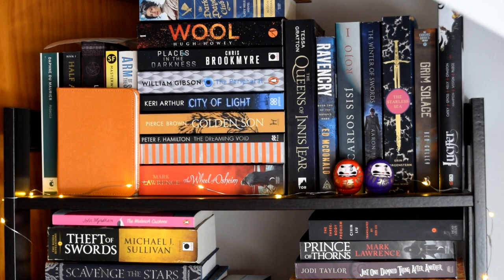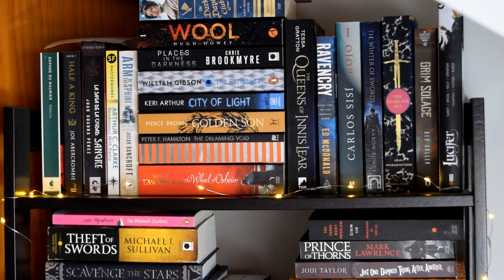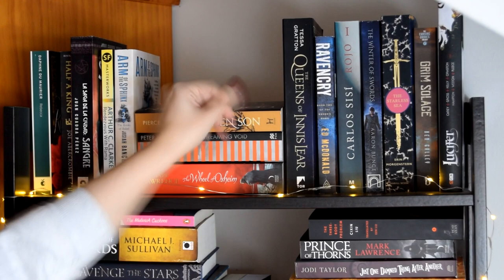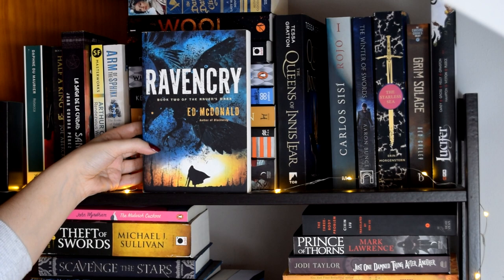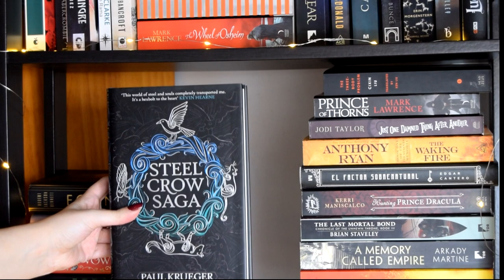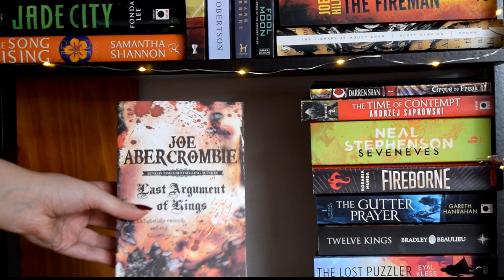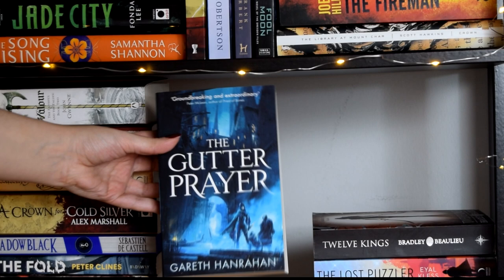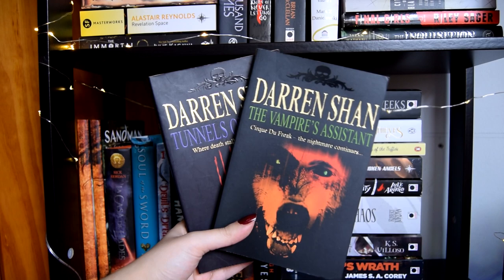all the unread books ||TBR SHELF TOUR || 2020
Hope this keeps you entertain in this dark days, here it is my TBR shelf tour!